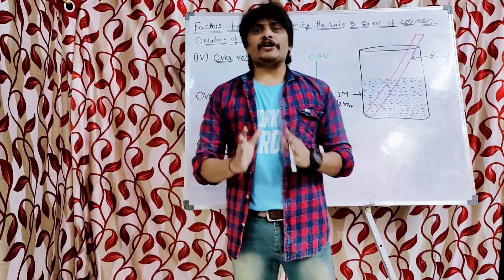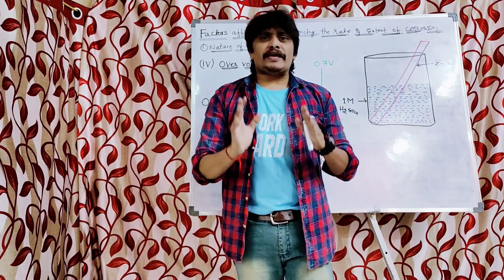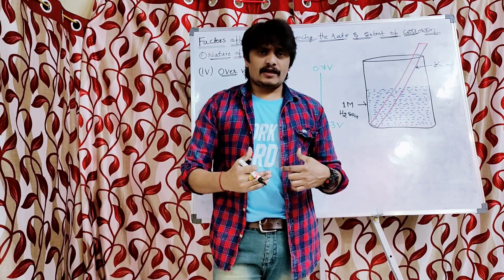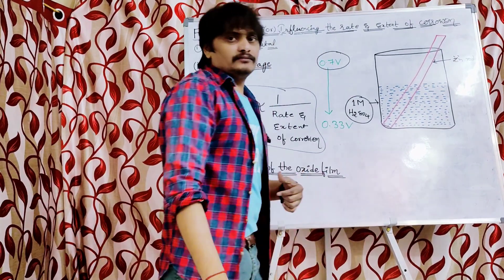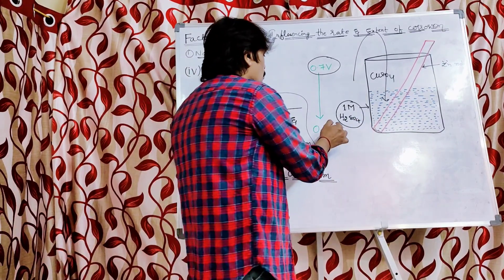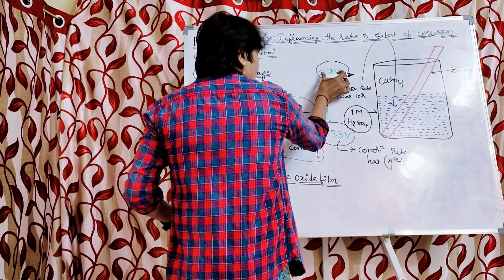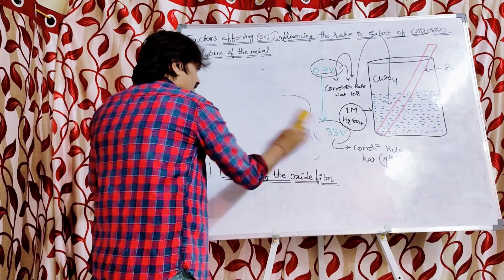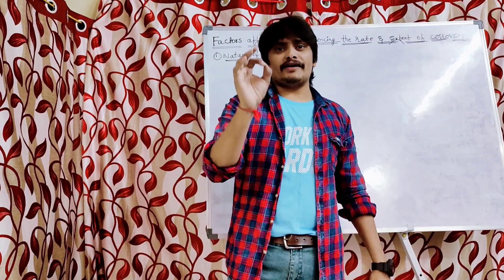Factors affecting the rate of corrosion(Part-3)|Over voltage|Nature of corrosive product.